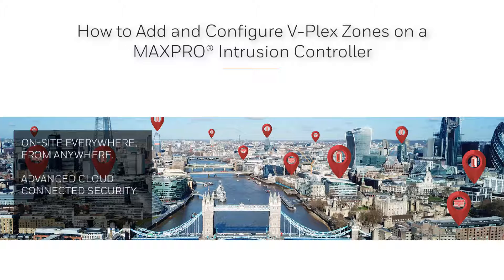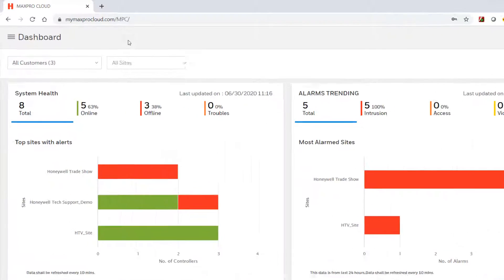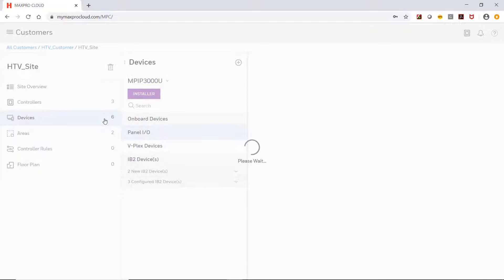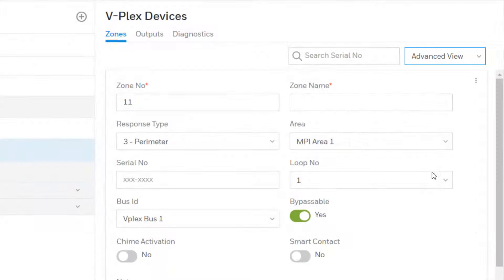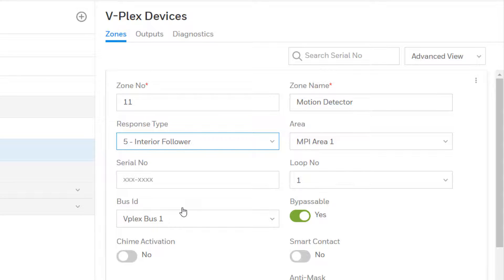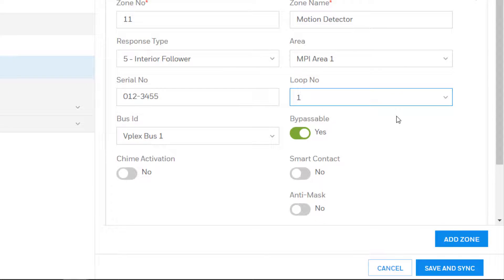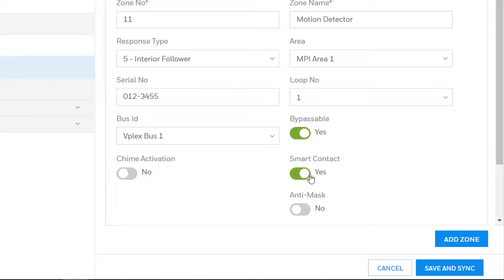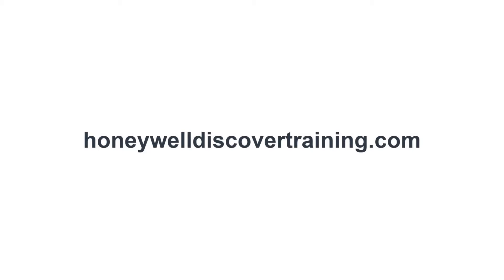How to Add and Configure V-Plex Zones on a MAXPRO® Intrusion Controller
This video explains how to add and configure V-Plex zones on a MAXPRO® Intrusion Controller in MAXPRO® Cloud.